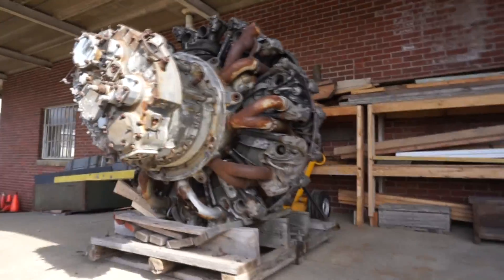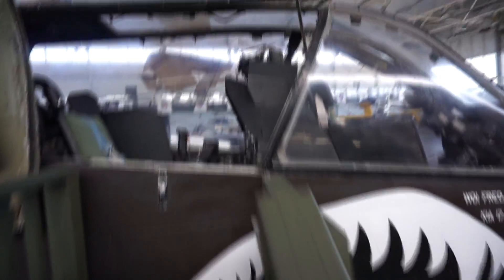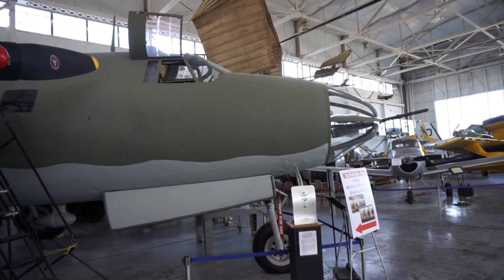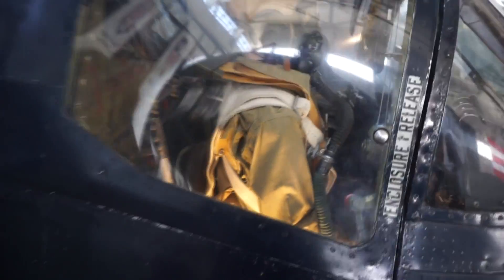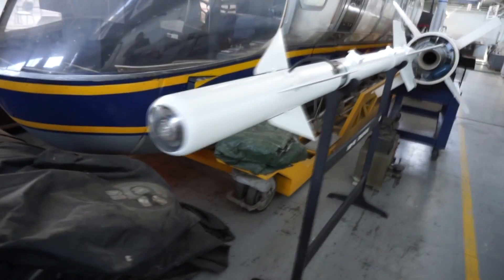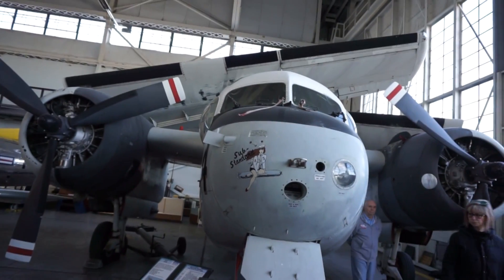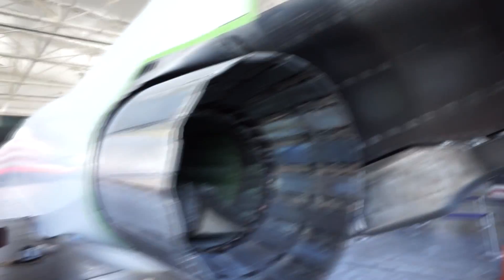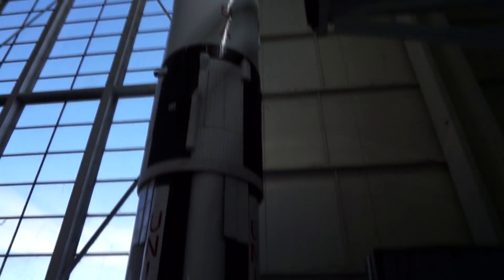MAPS air museum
Military Aircraft Preservation Museum in Canton, Ohio